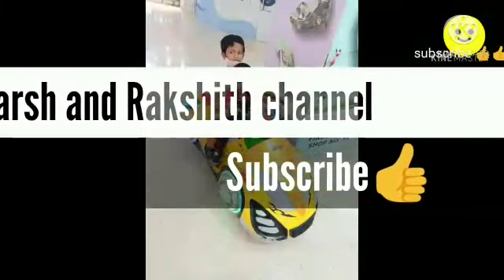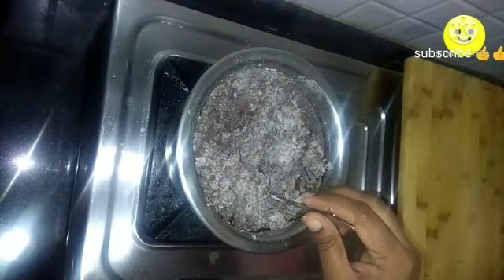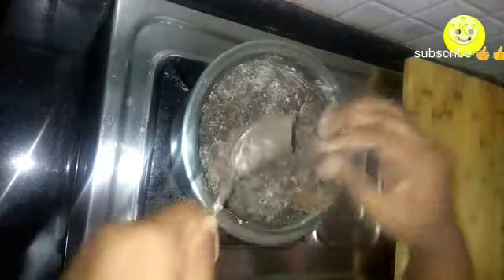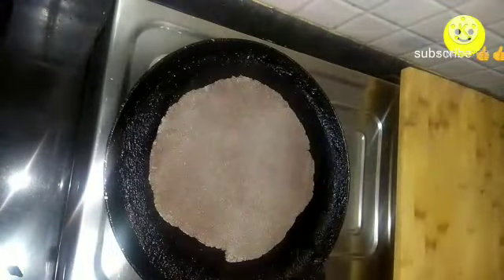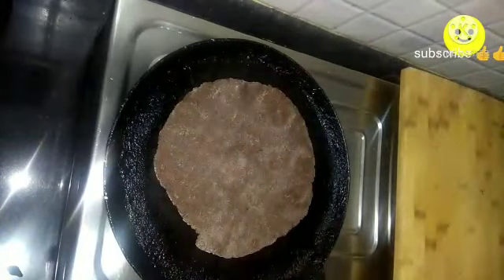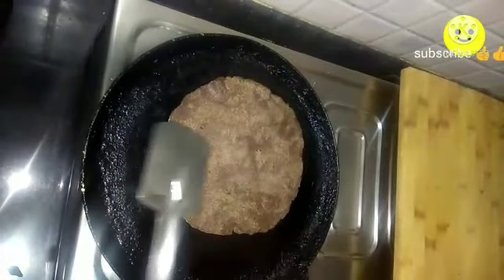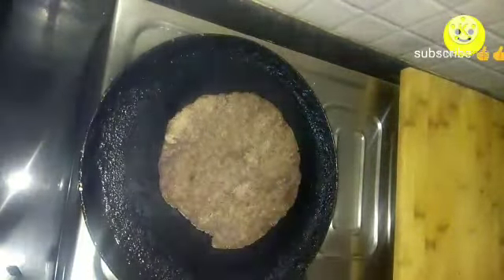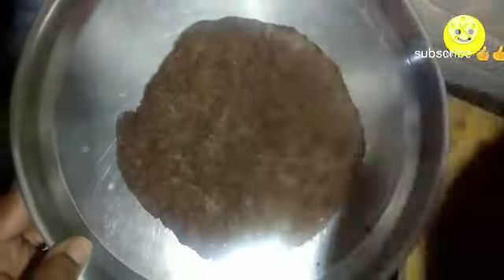Finger millet chapathi/Ragi flour chapathi Healthy option for Diabetic people and people under diet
Hello friends this is my YouTube channel Darsh and Rakshith my dear virtual friends am very happy that you found my videos on YouTube if you find my videos are interesting then like share and subscribe it's absolutely free 🤗🤗🤗 thank you 😊😊 have a happy day 😊😊

Ho friends in todays video I have shared Ragi flour or finger millets chapathi
 An healthy option those who are under diet and particularly for diabetic patient bored with Ragi porridge and Ragi ball
thank you 😊 have a happy day 😊 happy cooking 😊